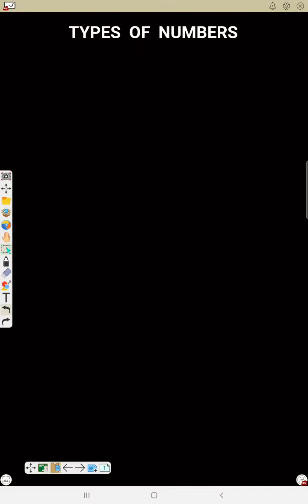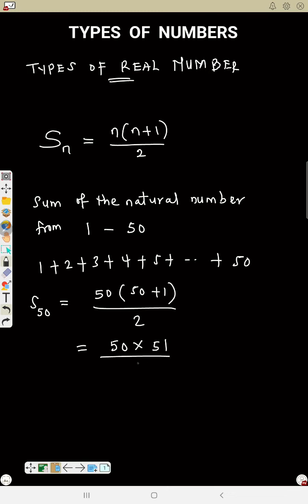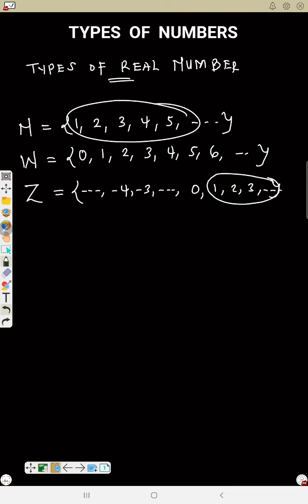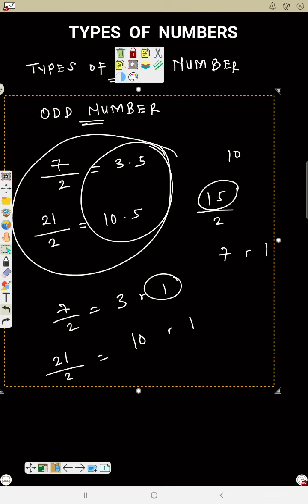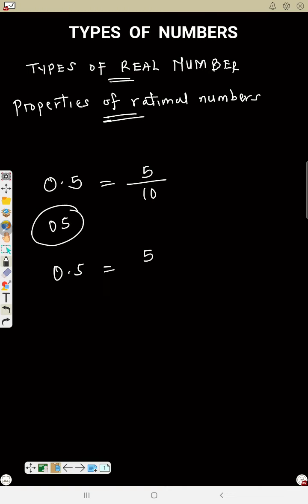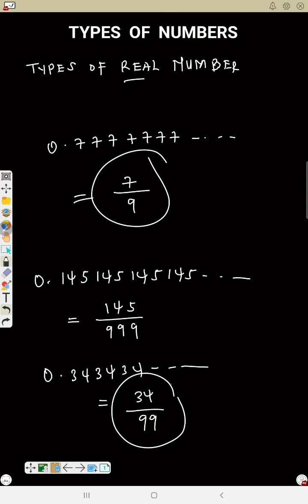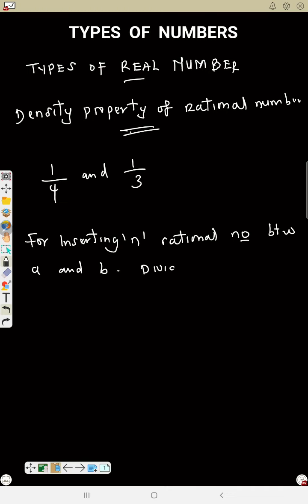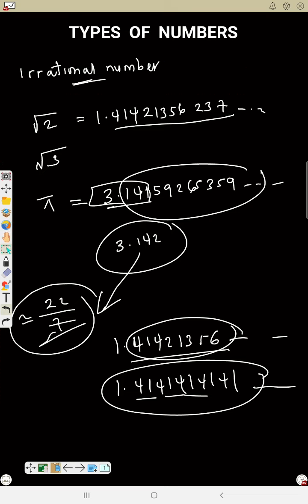INTRODUCTION TO NUMBER SYSTEM. Part 2. (TYPES OF NUMBERS)